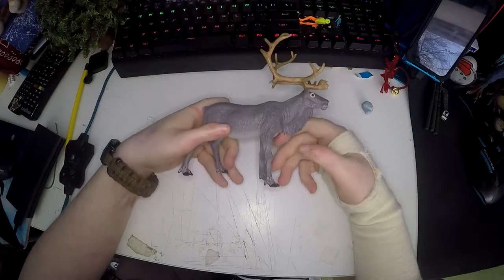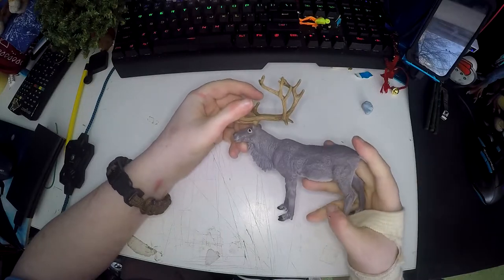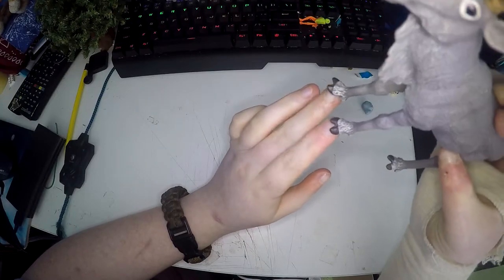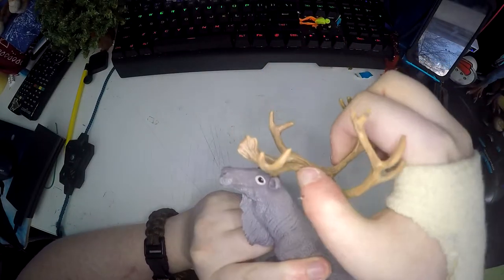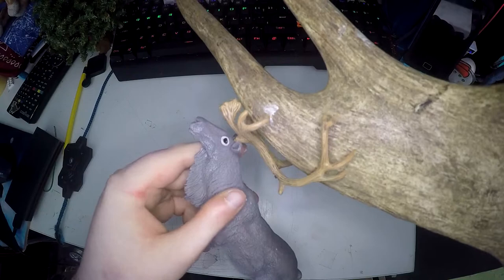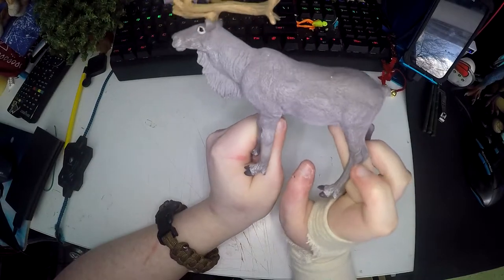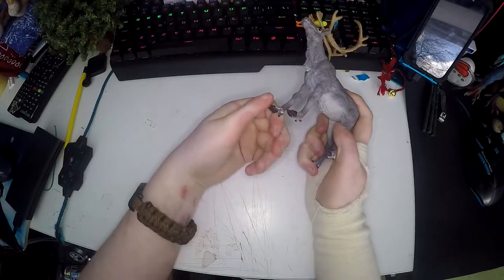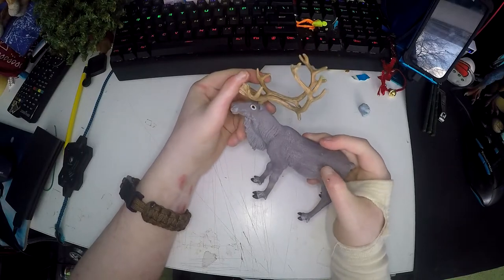Papo Reindeer Figure Review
this is the best reindeer figure i have seen.